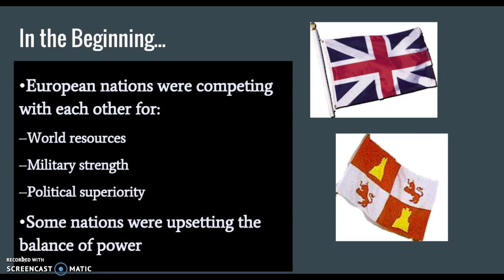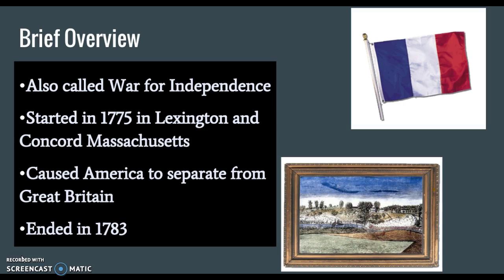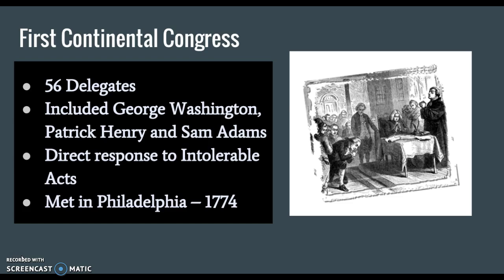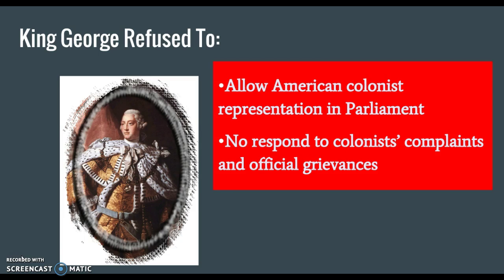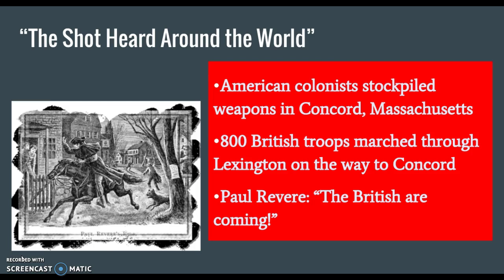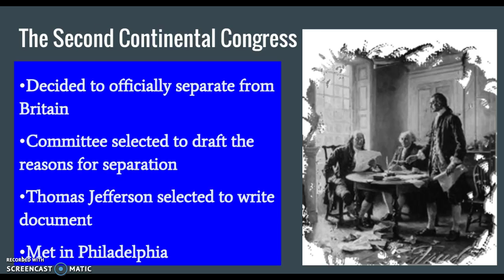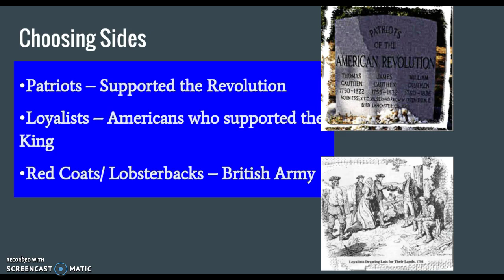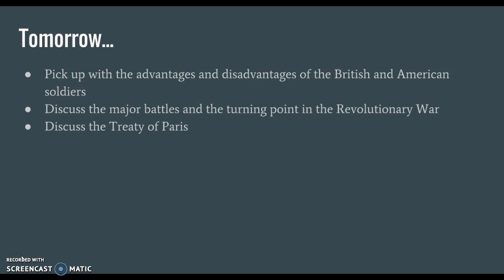Lesson on the Revolutionary War